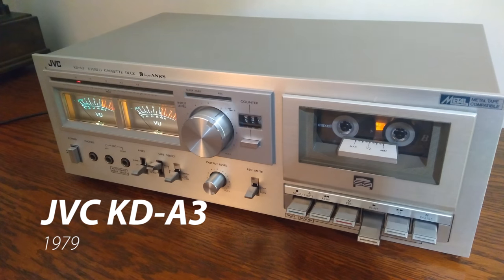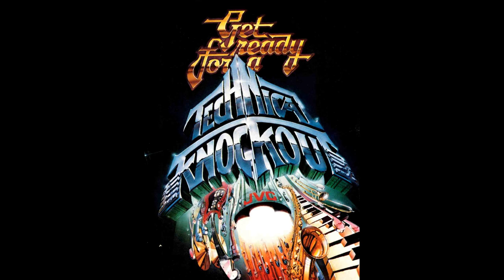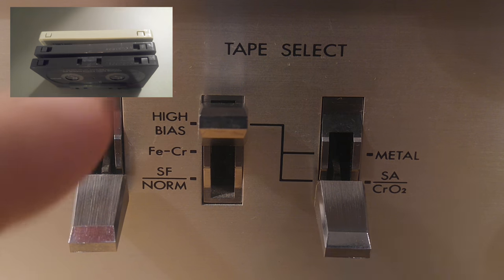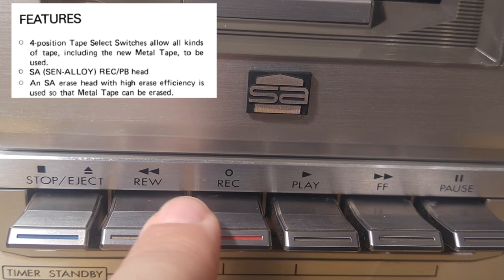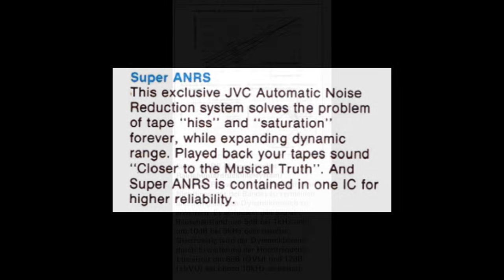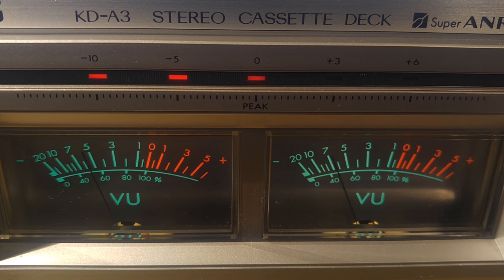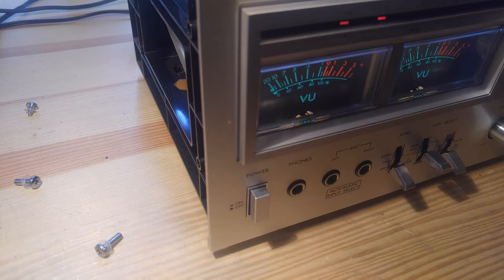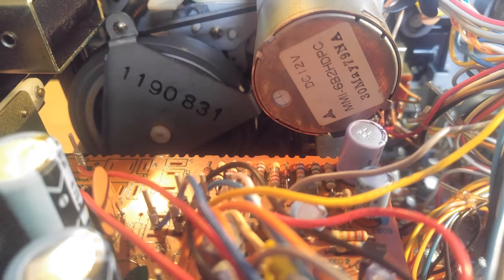JVC KD A3 Stereo Cassette Deck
This is a JVC KD-A3J Stereo Cassette Deck we bought last weekend. It was in great condition and sounds fine. It appears to have been introduced in late 1979 and advertised through mid-1980. It has a really sharp appearance with the analog VU meters, but also includes an LED peak level meter. On the sound quality side, it includes JVC's ANRS and Super ANRS noise reduction systems. It has support for Type I, II, III, and IV tape types, although they must be selected manually with switches. Not printed anywhere on the deck is the auto stop feature, which works whether playing or rewinding. Seems to be decent construction, with a metal flywheel and neat organization on the inside.